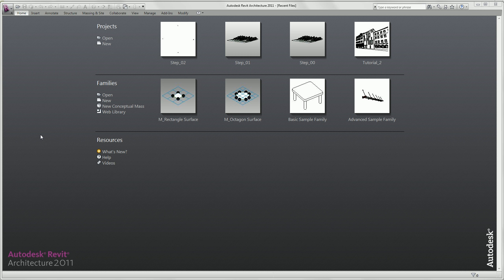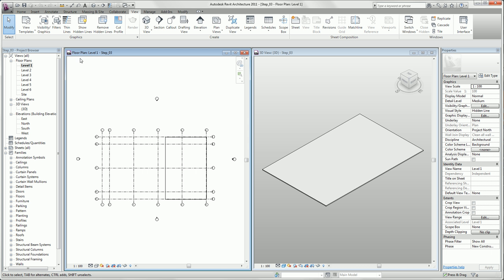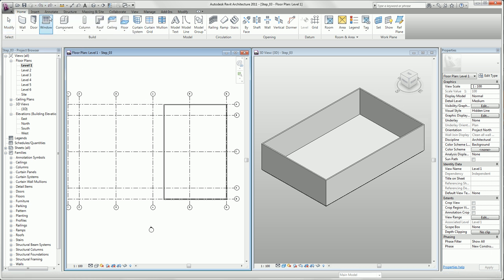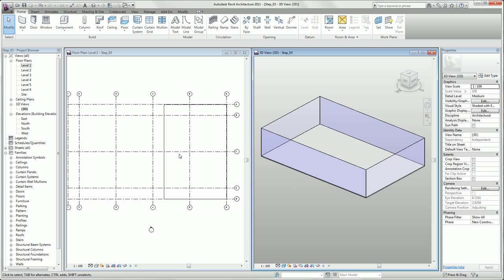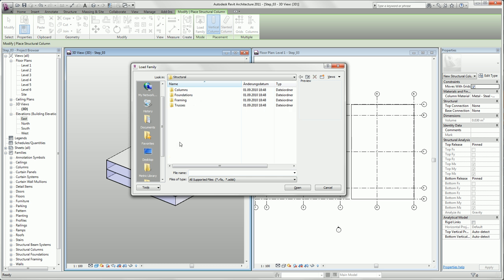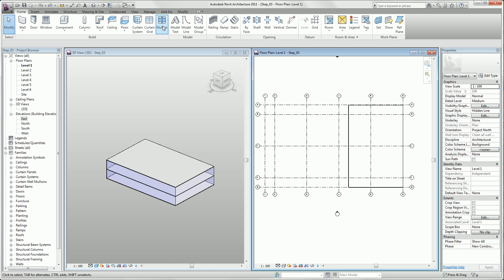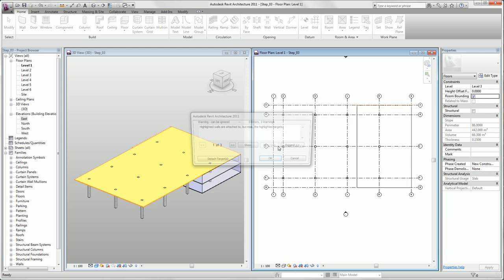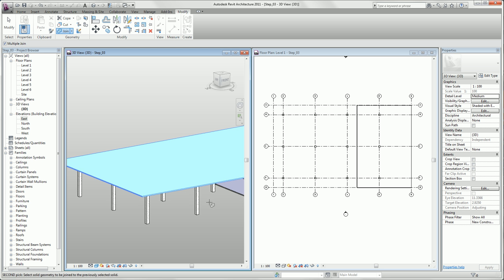Autodesk tutorial Step 3-By Sabay online